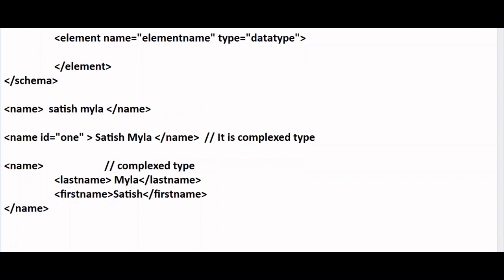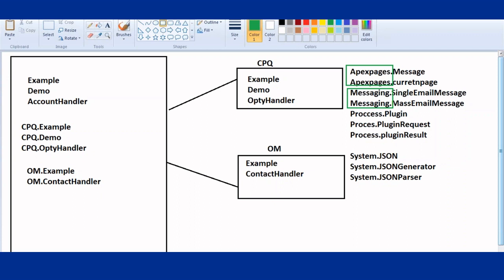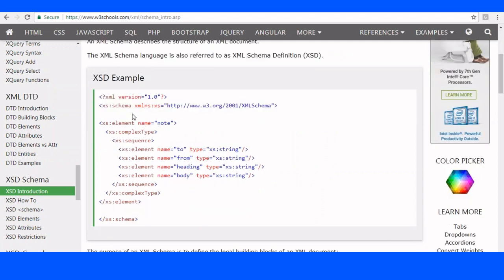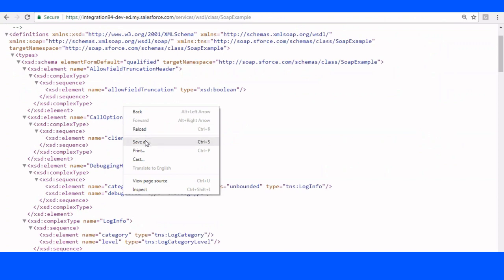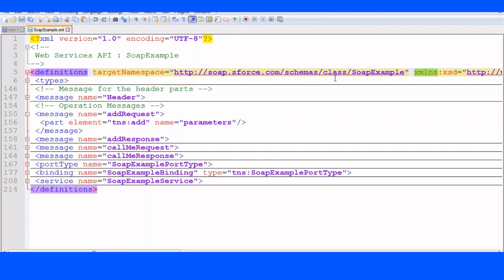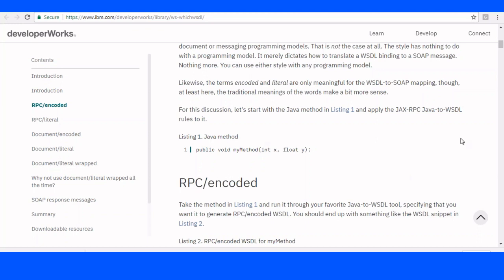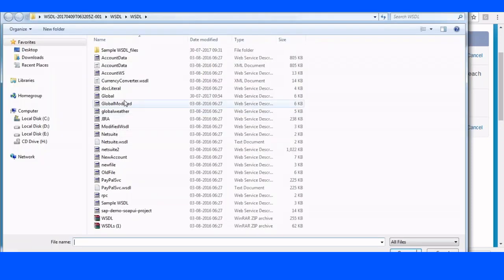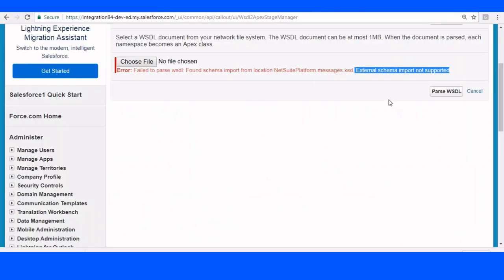SOAP API Part- 2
SOAP API (Simple Object Access Protocol) is a protocol for accessing web services in Salesforce. It allows developers to interact with the Salesforce platform using a standard messaging format and return data in the form of XML